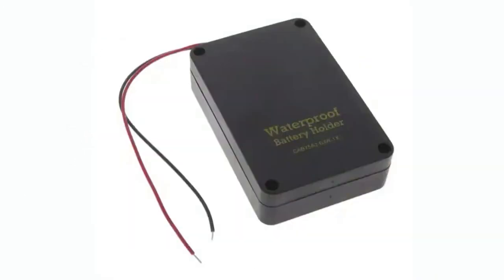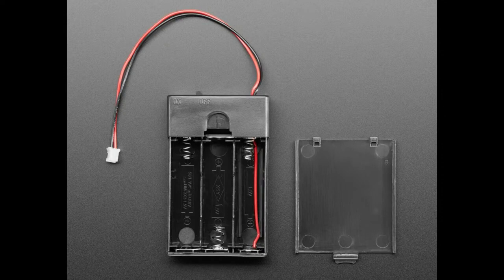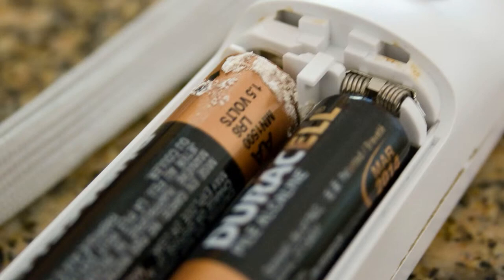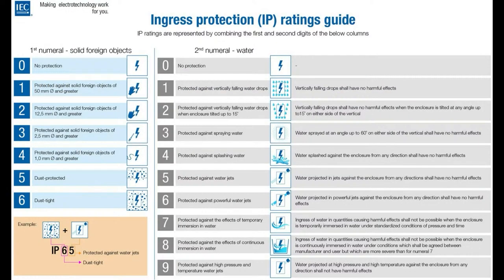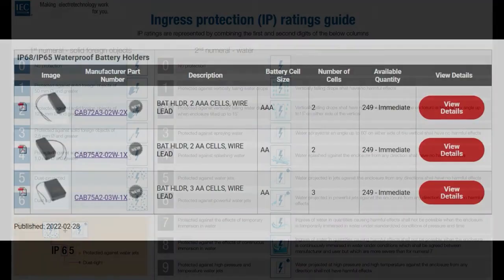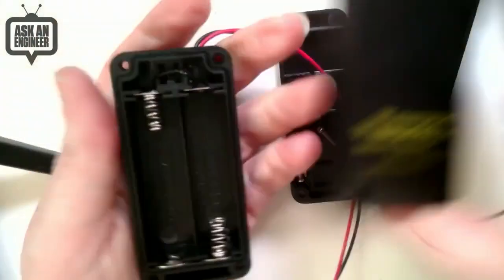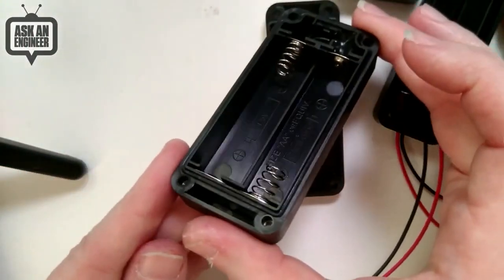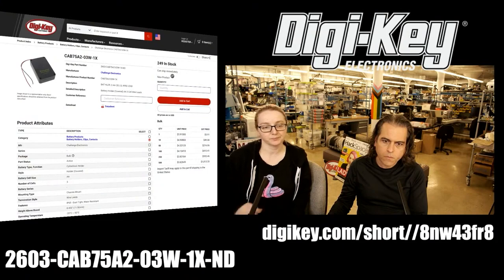EYE on NPI – Challenge Electronics' IP68/IP65 Waterproof Battery Holders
This week's EYE ON NPI is from a supplier that will challenge your expectations! It's Challenge Electronics' IP68/IP65 Waterproof Battery Holders A series of durable, waterproof battery cases that will do great at powering your board even in intense dusty and wet conditions!

Challenge Electronics’ IP-rated battery holders provide a low-profile form factor with a watertight seal. Designed for AA and AAA batteries, these holders feature a sleek and easy-to-integrate design ensuring waterproof mounting under the harshest environments to save time in the design cycle.

A lot of electronic devices these days are designed to be sealed plastic enclosures - and if they are battery powered, the battery is a LiPoly that is tucked inside and recharged. But there's a lot to be said for the common AA and AAA batteries. These are available anywhere around the world, instantly recognizable, and come in various temperature grades and recharability. For user-or-field replacement, or in use of extreme temperatures, they've still got a place in product design.

The down-side is that battery cases are often plastic-retained clips that allow dust, humidity, and spilled-diet-coke in, which can cause icky corrosion to the steel or tin terminals. This Flickr image shows a similar self-corroding affect, but having dampness won't help! Challenge's battery holders are compact, but have 4 screws for secure closure and a built-in gasket that will get you IP65-level sealing That means fully dust-tight and water-proof to jets of water. Note this doesn't mean you can dunk it underwater - for that you'd need IP67 or IP68 - these are better for outdoor use or in some industrial settings where there may be liquids flying around.

Challenge Electronics makes Waterproof Battery Holders in three varieties, with AA and AAA sizes. All have the same IP65 rating. If we had to pick one, the 3xAA will give you a good 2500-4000mAh and 3.6V to 4.5V nominal, great for powering a 3.3V LDO project, and AA's are the most common battery. All three types are available right now at Digi-Key for immediate shipment.